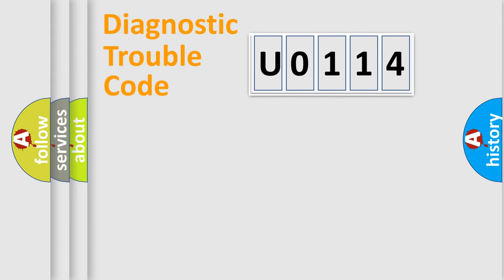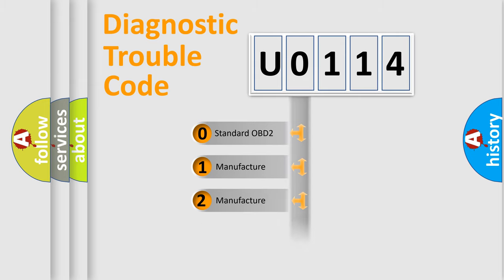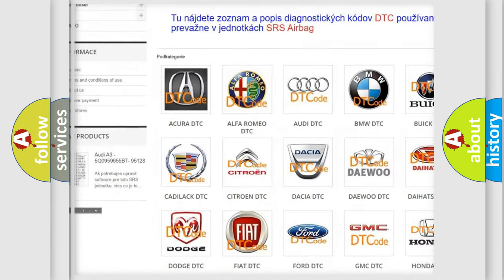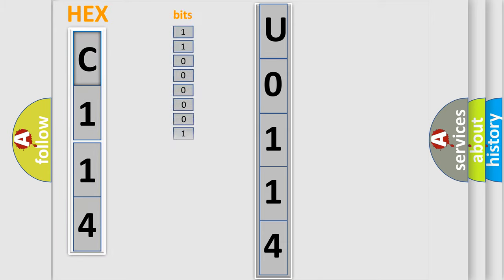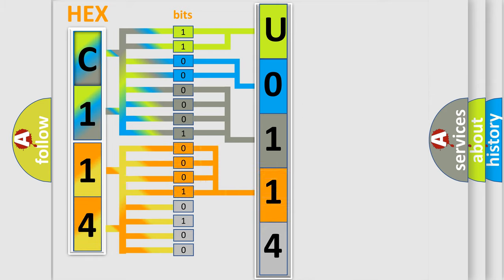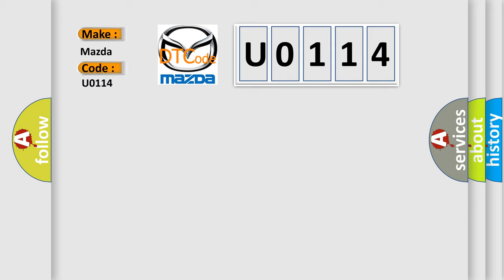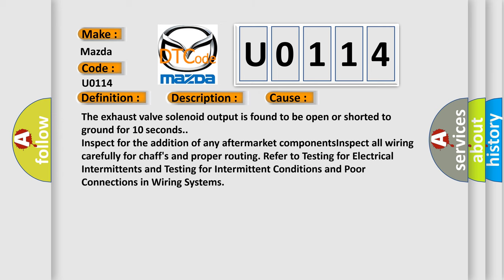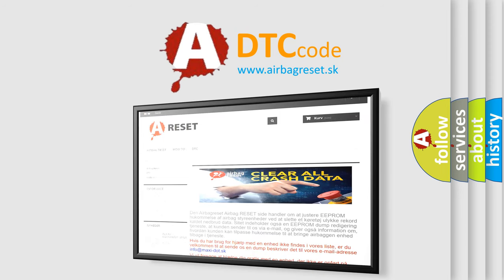DTC Mazda U0114 Short Explanation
Contents:
0:21 Basic DTC analysis according to OBD2 protocol standard.
1:48 Insight into programming
2:58 A diagnostically understandable description of the Diagnostic Trouble Code
3:05 Basic error definition

Make:
Mazda
Code:
U0114
Definition:
Level Control Exhaust Valve Circuit Malfunction
Description: